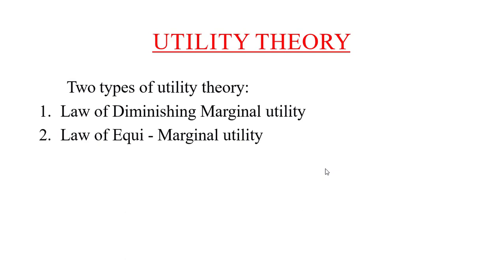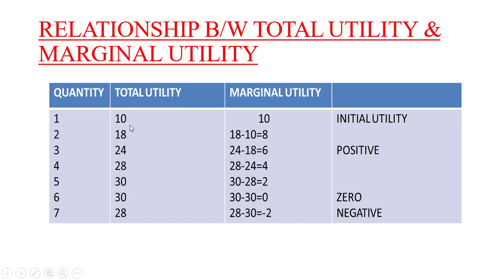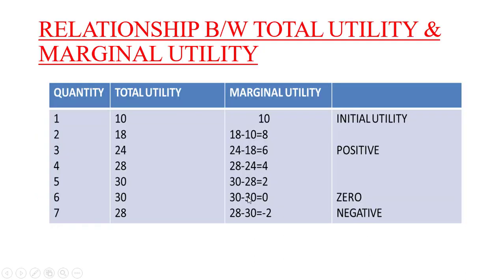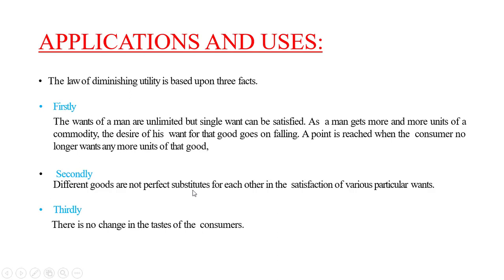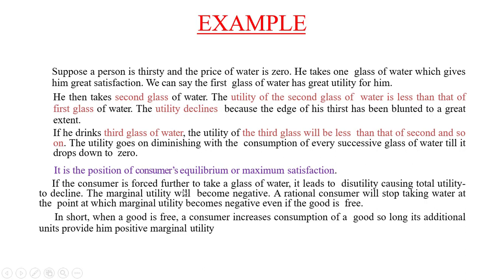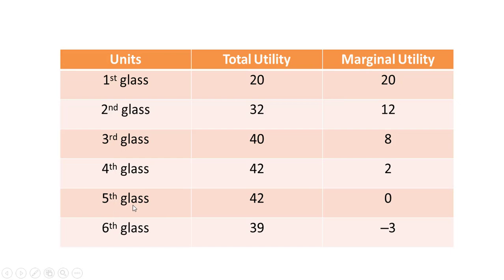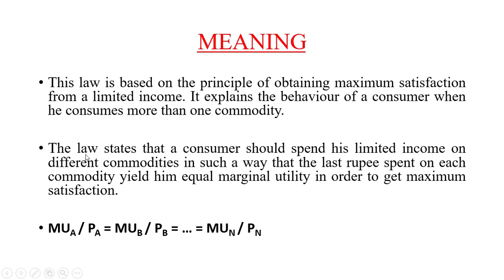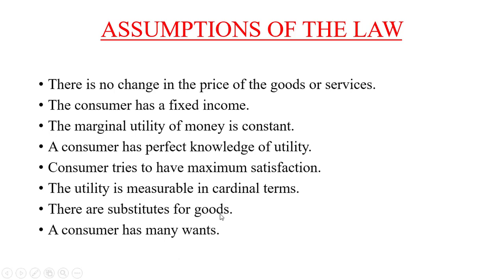Law of Diminishing Marginal Utility